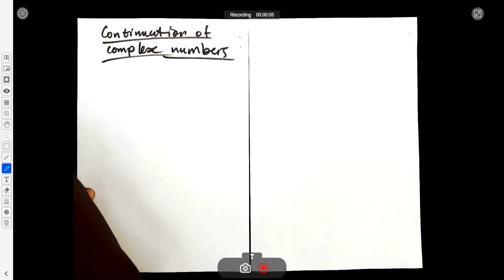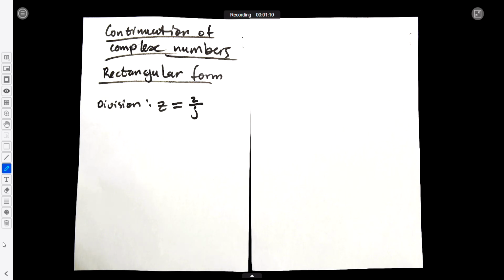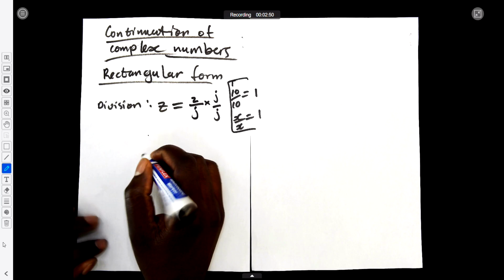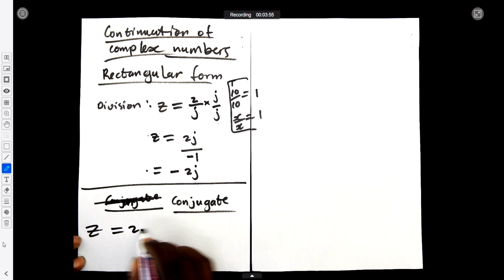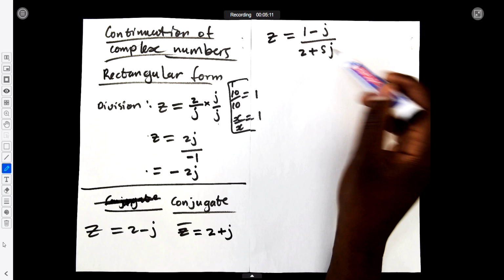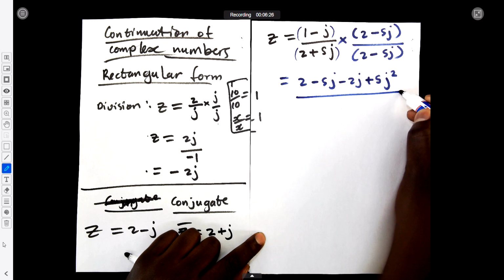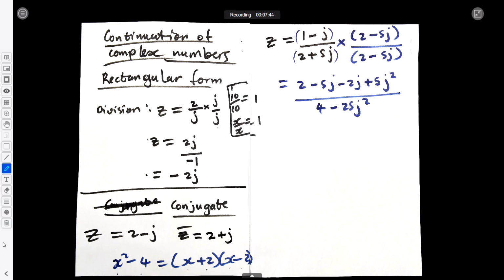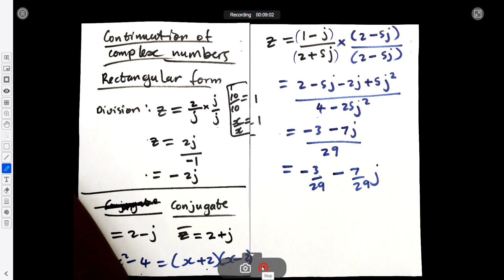Lesson 2.4.1: Division of Complex Numbers in Rectangular Form | N4 Math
In this lesson, we focus on the division of complex numbers written in rectangular form. We explain the method step by step, including the use of the complex conjugate, to simplify expressions and obtain answers in the standard 𝑎 + 𝑏𝑖 form. Worked examples are included to strengthen understanding and accuracy.